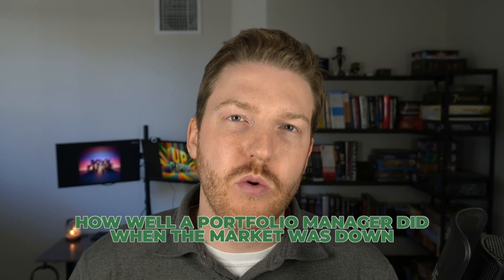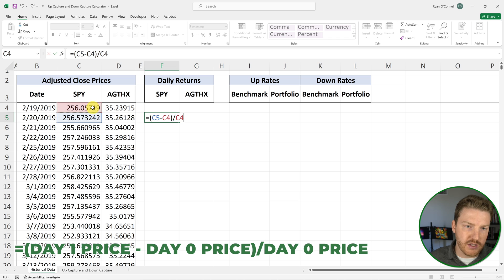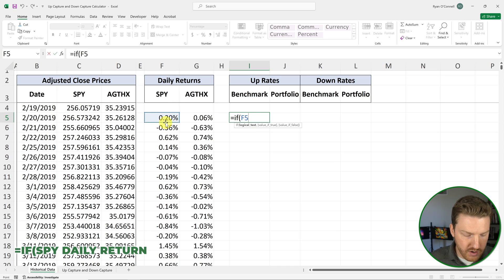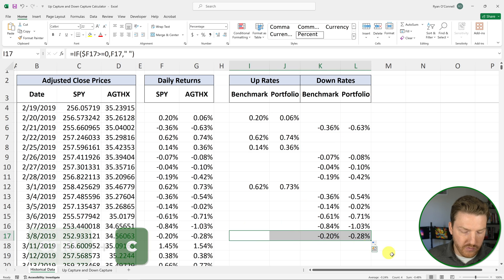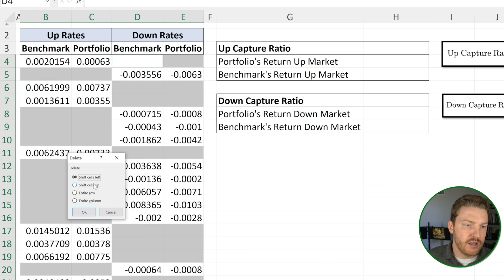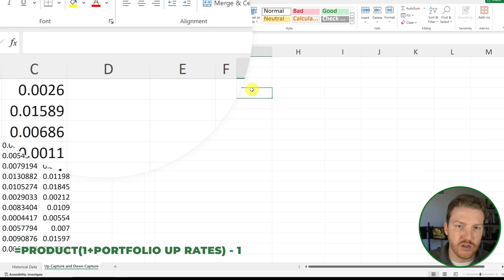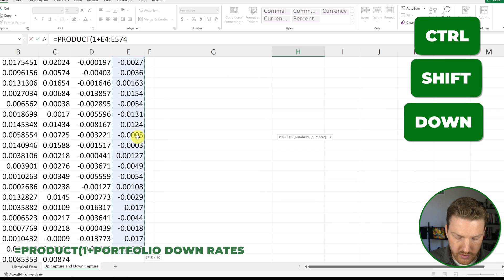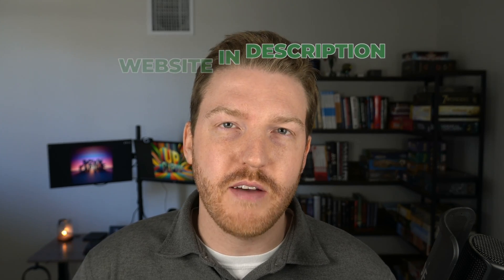Up Capture & Down Capture Ratios in Excel | Portfolio Performance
Join Ryan O'Connell, CFA, FRM, as he expertly guides you through mastering Up Capture and Down Capture Ratios in Excel, essential tools for evaluating your portfolio's performance against the market. Discover how to leverage your ETF data to calculate daily returns, up rates, down rates, and clean your data for precise analysis. By the end of this tutorial, you'll be equipped to calculate both up-market and down-market capture ratios, empowering you to make informed investment decisions.

Chapters:
0:00 - Up Capture & Down Capture Definitions
0:24 - A Brief Overview of Our ETF Data
1:21 - Calculate Daily Returns
2:16 - Calculate Up Rates and Down Rates
4:51 - Clean the Up Rate & Down Rate Data
6:20 - Calculate Up-Market Capture Ratio
8:27 - Calculate Down-Market Capture Ratio